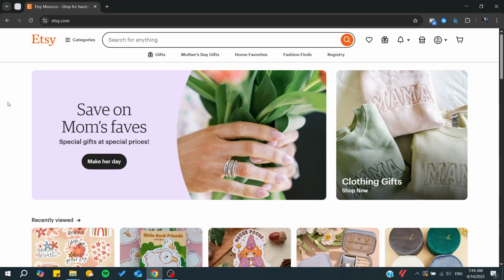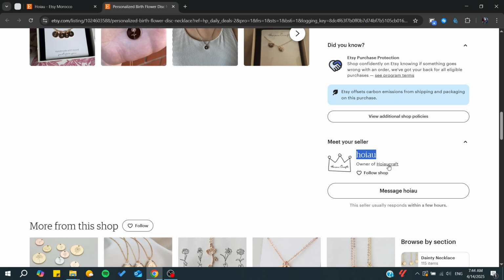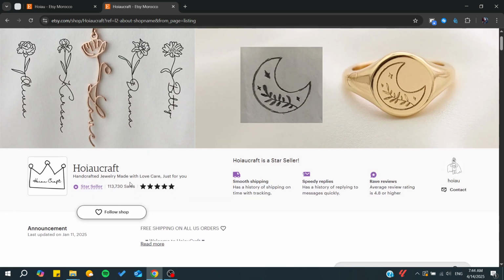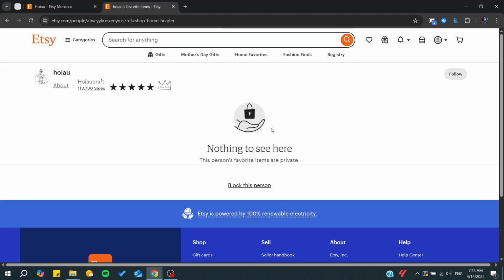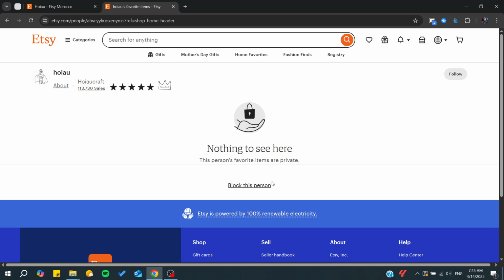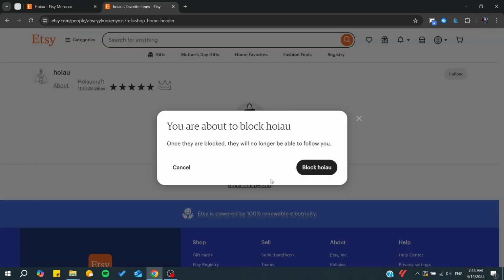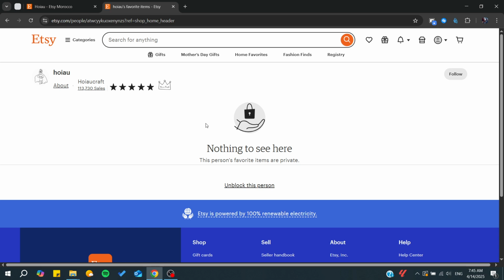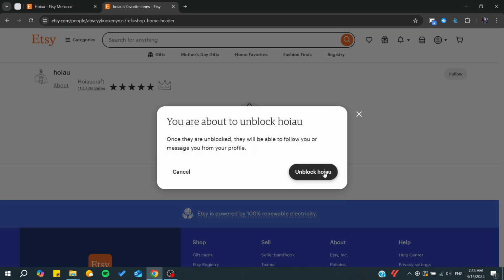How To Block Buyer On Etsy Tutorial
Today we talk about block buyer on etsy,selling on etsy,how to sell on etsy,etsy shop for beginners,etsy seller tips